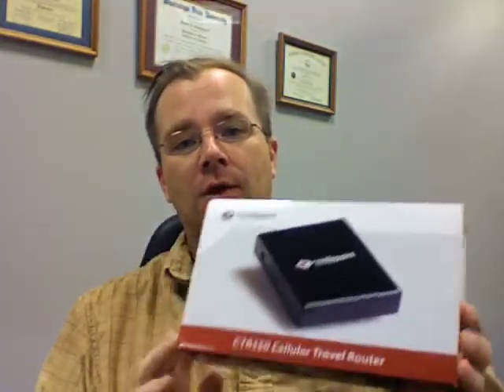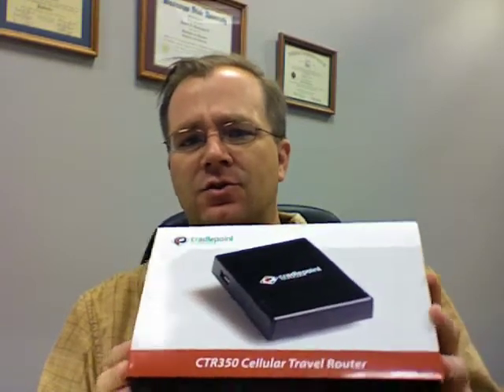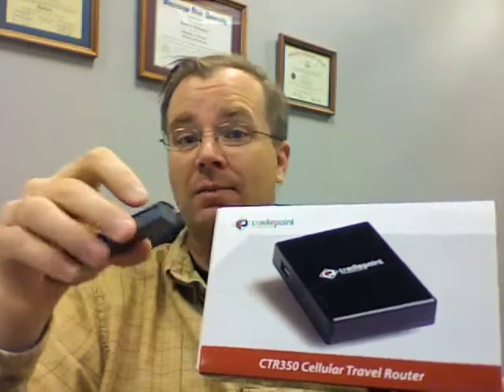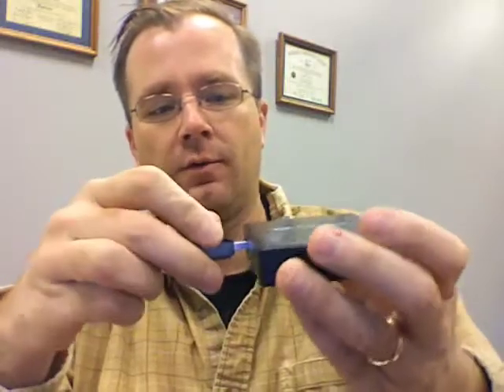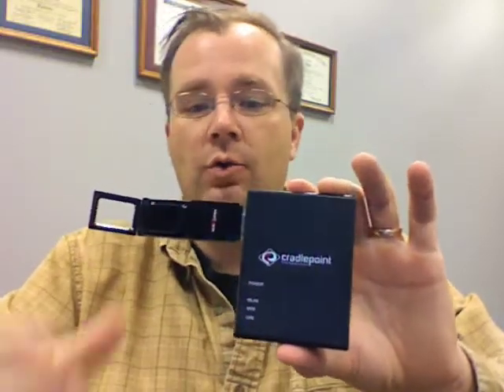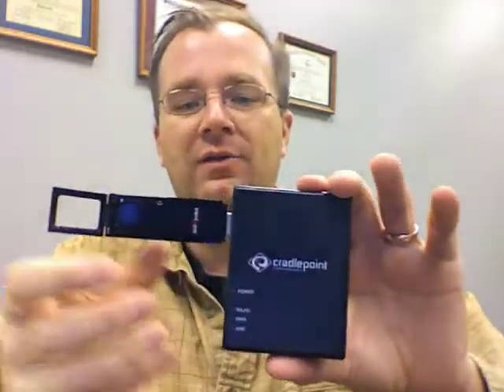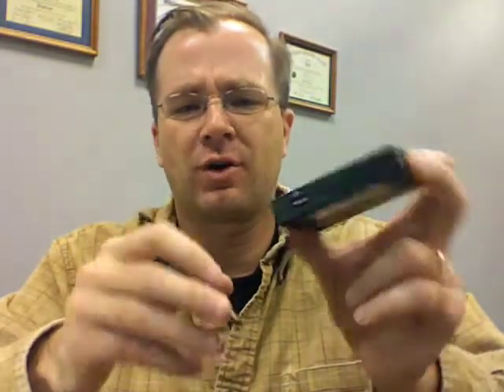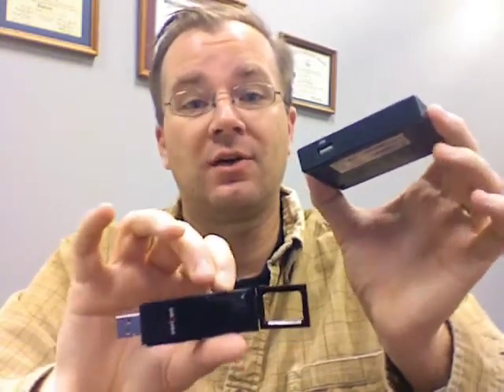Cradlepoint Technologies Cellular Router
Rob Bushway takes a look at Cradlepoint Technologies Cellular Router, which accepts USB based WWAN modems - a great solution for spreading the WWAN signal over WiFi